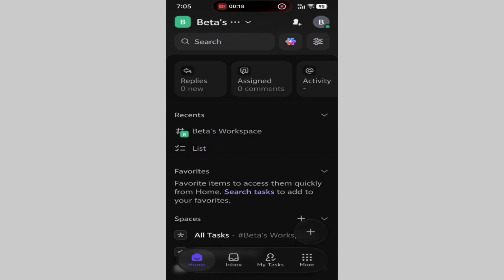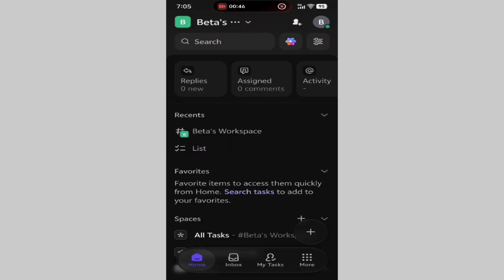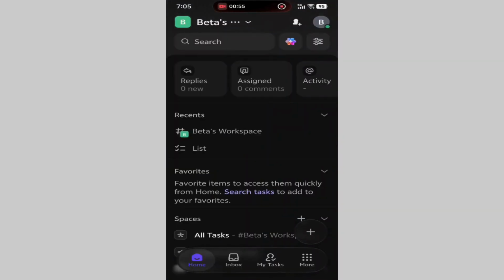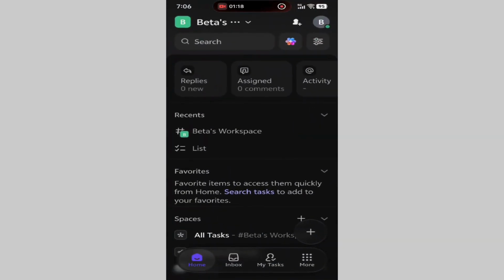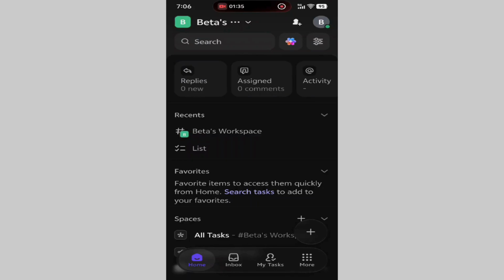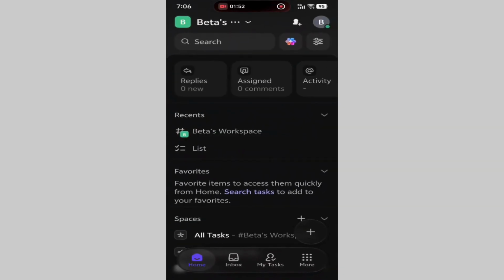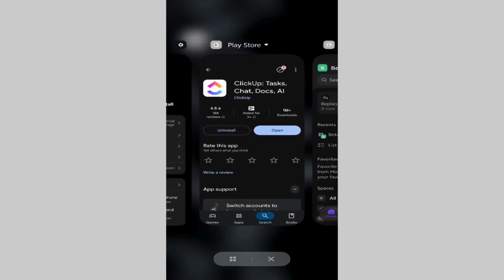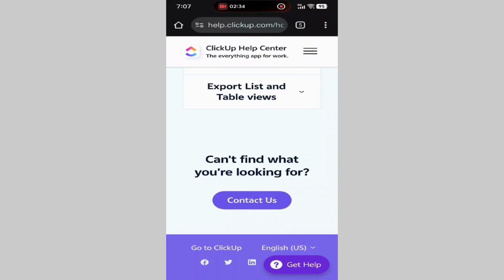How To Fix ClickUp Mobile App Problems [Easy Fix]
In this quick 2025 fix guide, I’ll show you how to fix ClickUp mobile app problems like freezing, crashing, lag, and loading errors. If ClickUp isn’t working properly on iPhone or Android, these steps will help you restore performance fast so you can manage tasks on the go without frustration.

🔹 What You’ll Learn:
-How To Fix ClickUp Mobile App Issues Like Crashes, Lag, And Random Freezing Fast
-How To Update The ClickUp App Correctly To Stop Bugs And Performance Issues
-How To Clear Mobile Cache Or App Data To Refresh ClickUp Without Losing Task Progress
-How To Fix Login Problems And Sync Delays On Mobile Using Simple Troubleshooting Steps
-How To Check Internet And Background Settings That Break ClickUp Mobile Performance
-How To Reinstall ClickUp Safely Without Losing Workspace Data Or Permissions
-How To Fix Notifications Not Working So You Don’t Miss Important Task Updates
-How To Troubleshoot Slow Loading When Lists And Dashboards Take Forever To Open
-How To Prevent ClickUp Mobile Problems With Simple Weekly Maintenance Habits

💡 Pro Tip: If you’re using ClickUp daily on mobile, keep your workspace lightweight. Heavy dashboards and large views can load slowly on phones. Use simple list views, avoid loading massive folders at once, and pin only your top priority lists. Also, turning off battery optimization for ClickUp can prevent sync issues in the background.

By the end, you’ll have ClickUp running smoothly again on mobile.